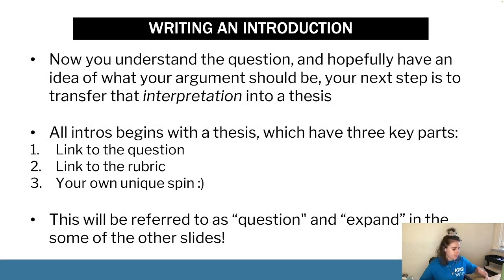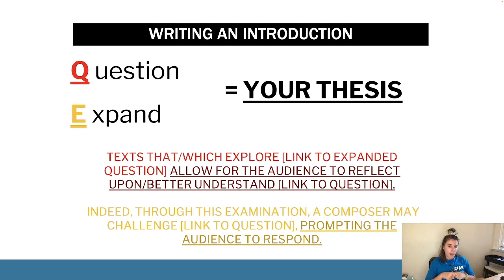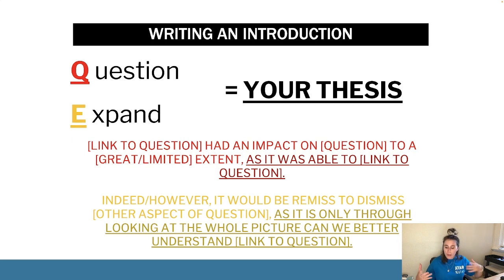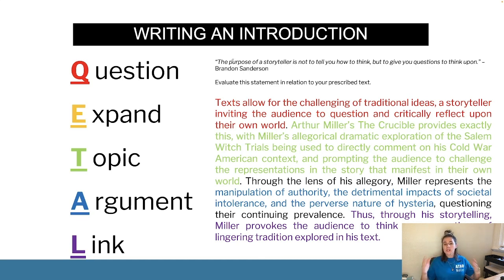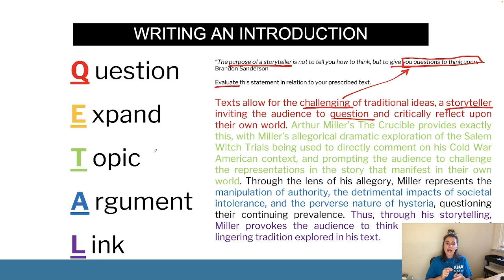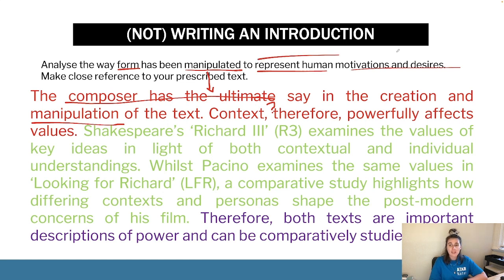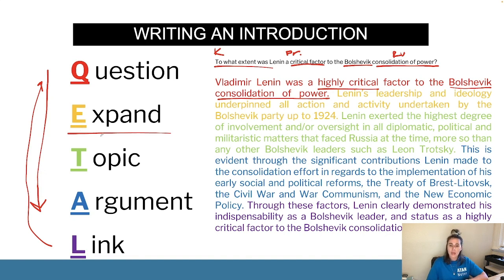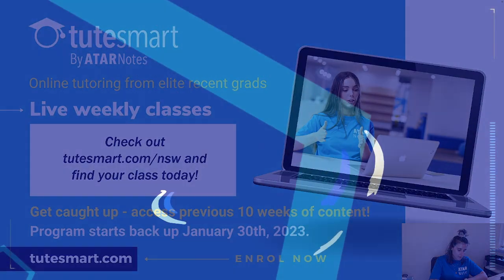Writing an Introduction | HSC English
An expert summary on How to Write an Introduction for HSC English. Covers everything you need to know to write top essays and get high marks.

Want more help? ATAR Notes publishes amazing Course Notes & Topic Tests.